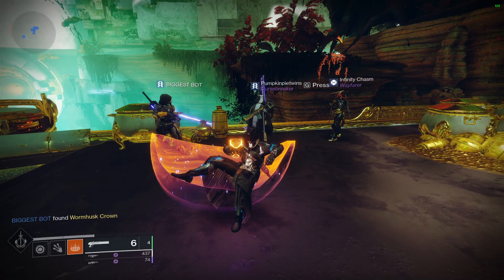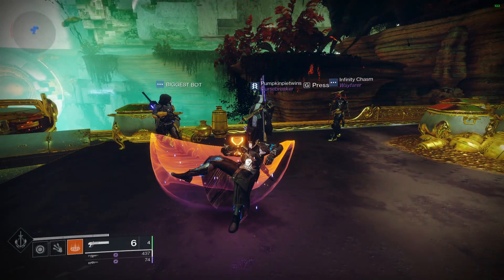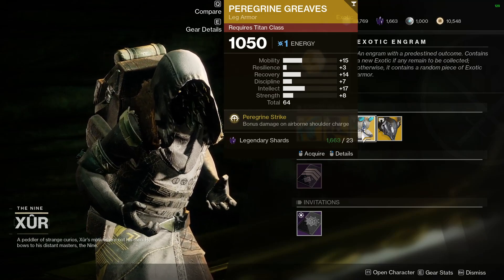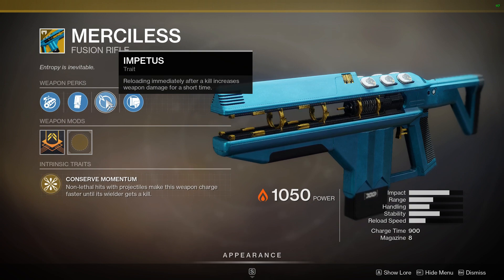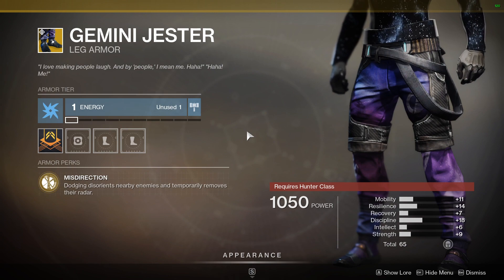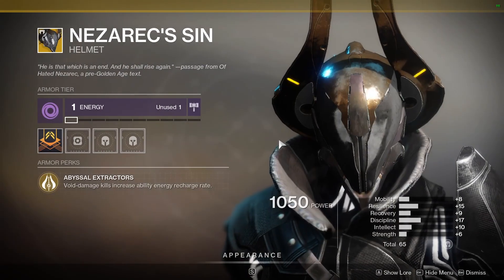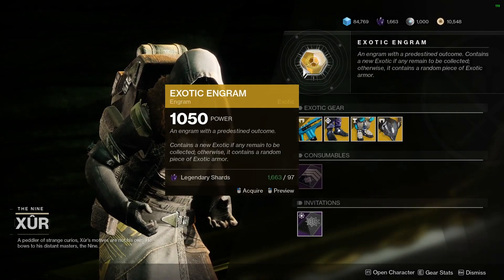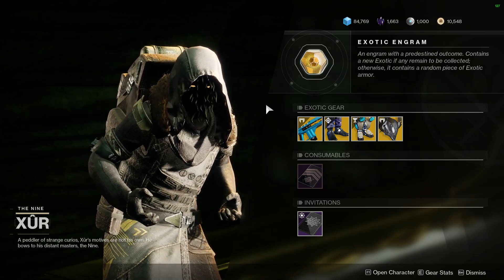Destiny 2 | Xur's EXOTIC Loot & Location! TRIALS Map and Rewards 8/07/20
Trials Rewards:
3 Wins: Astral Horizon Shotgun
5 Wins: Class Legs
7 Wins: Exile's Curse Fusion Rifle
Flawless: Class Helmet

It's Friday again Guardians! Hopefully Xur had something helpful for you this weekend, those Gemini Jester's are lookin pretty good! Best of luck if you're diving into Trials this weekend. Thank you for stopping by and good luck grinding! -GG

Music Credits 🔽🔽🔽